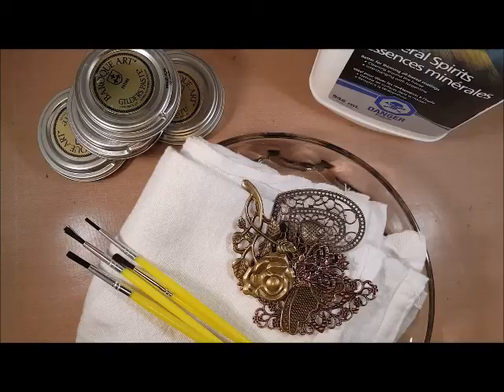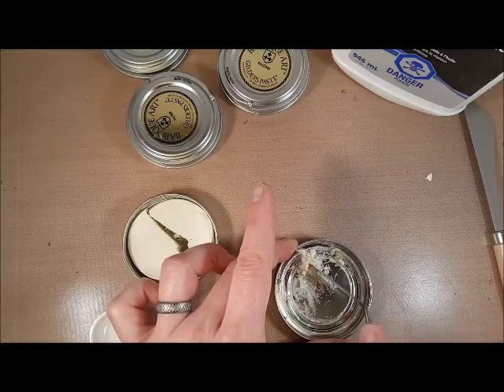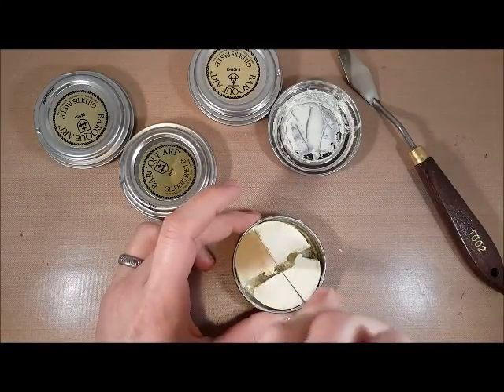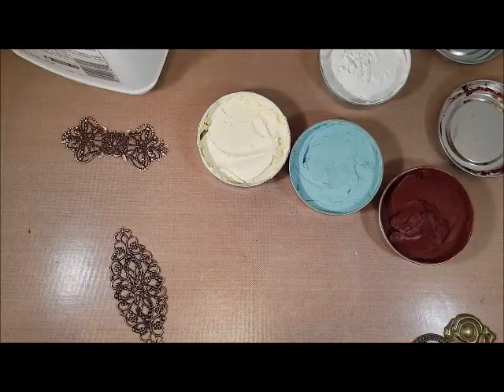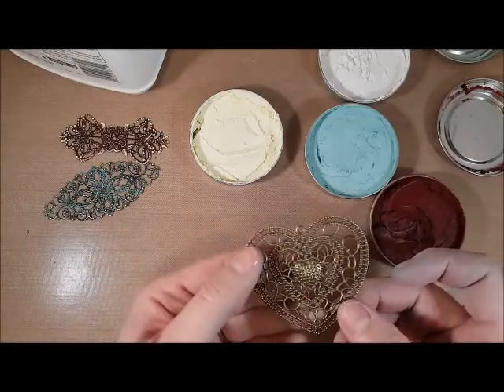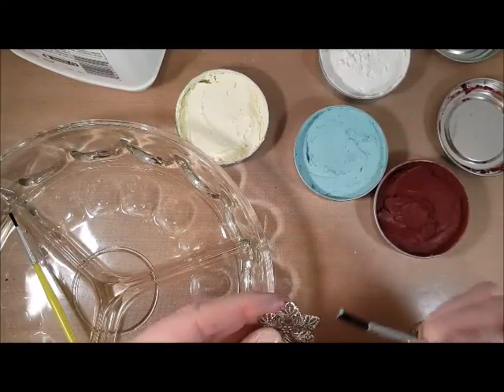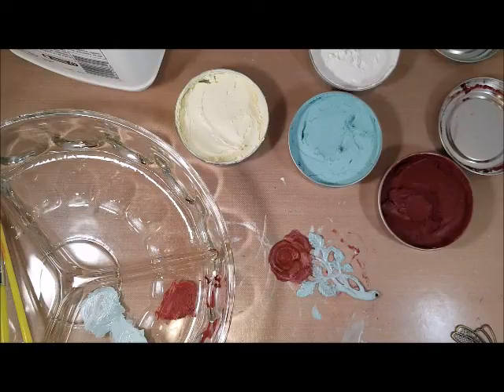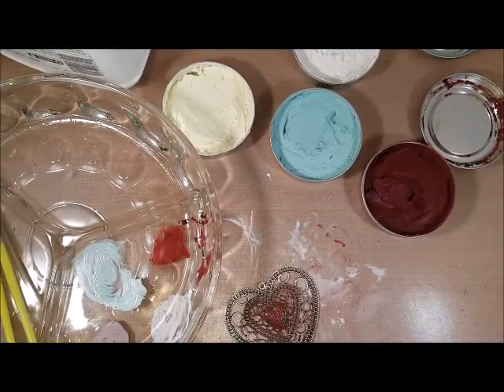Tutorial: Altering Metal Using Gilders Paste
If you frequent my blog at all, you will know that I publish a weekly tutorial every single Thursday :)  This week, I thought I would do my tutorial in video form...enjoy!